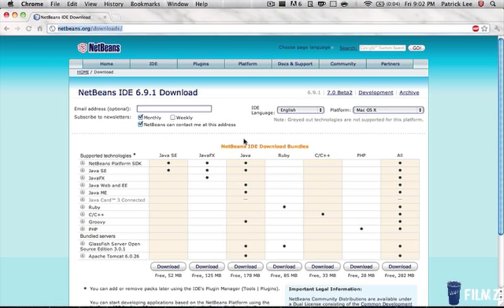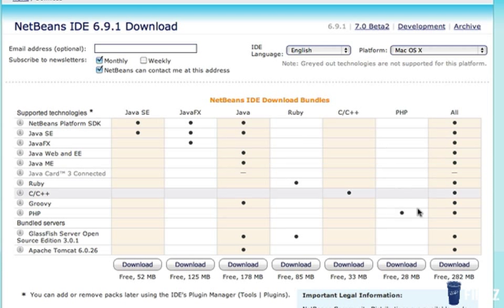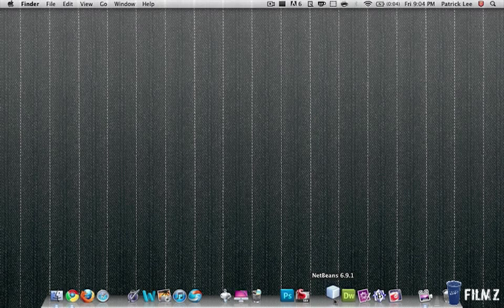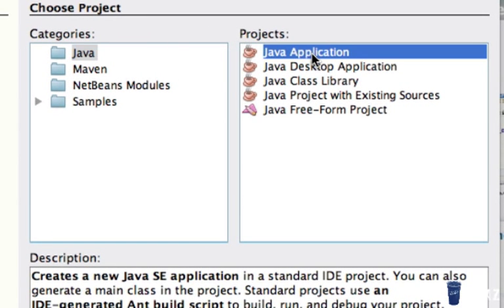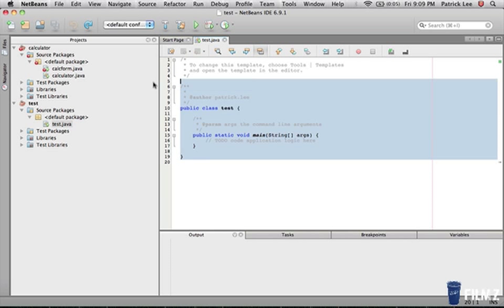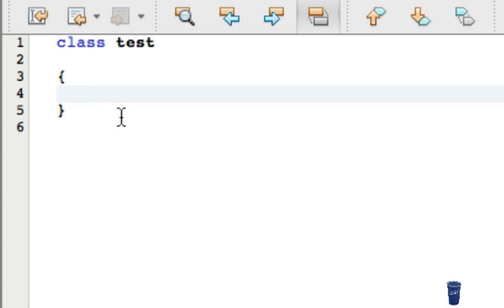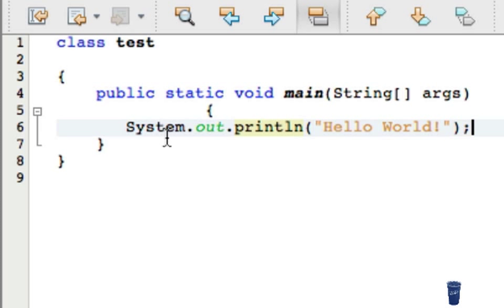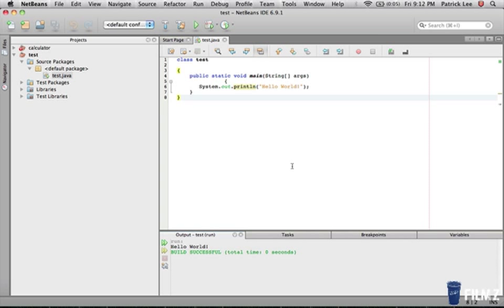03 - JAVA PROGRAMMING TUTORIAL - Installing Netbeans and Getting Prepared (Mac, Windows, Linux)